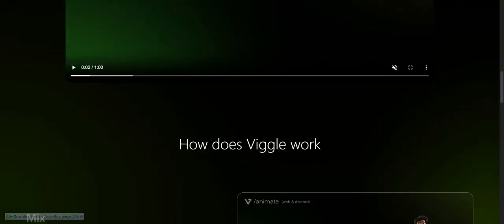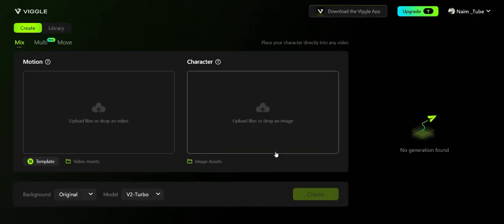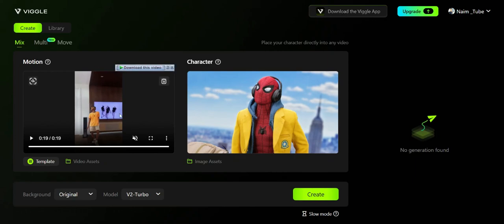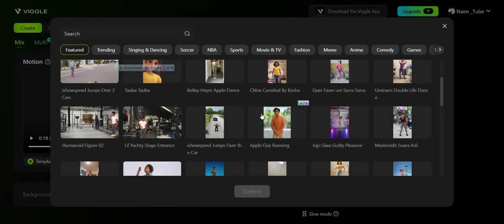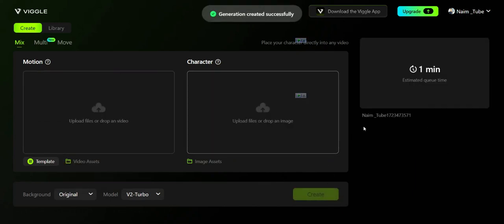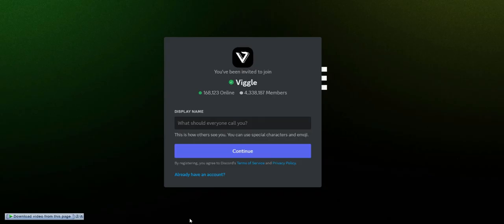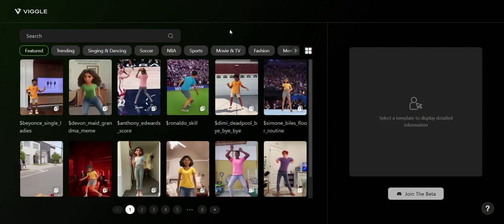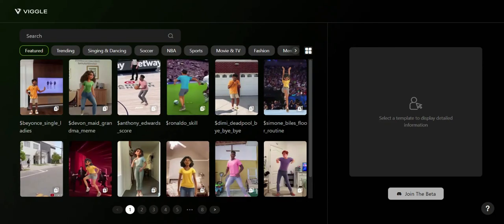How to Use Viggle AI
in this video I will show you:
Viggle AI Tutorial